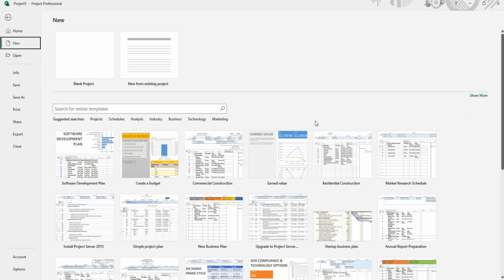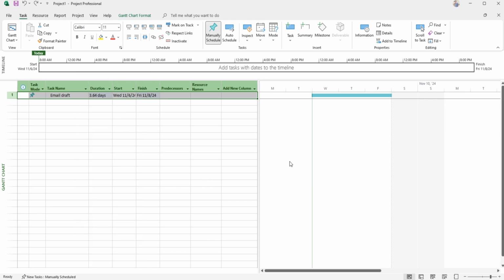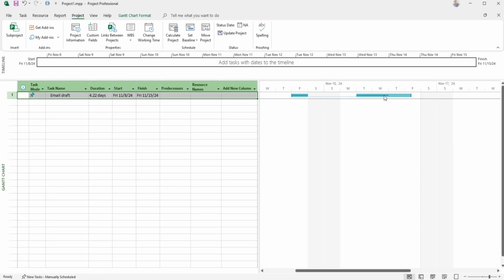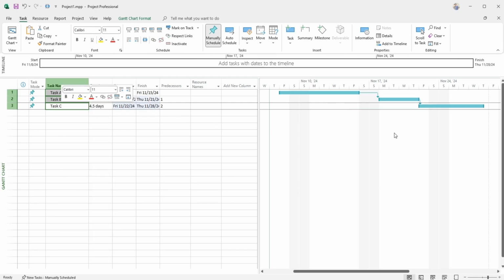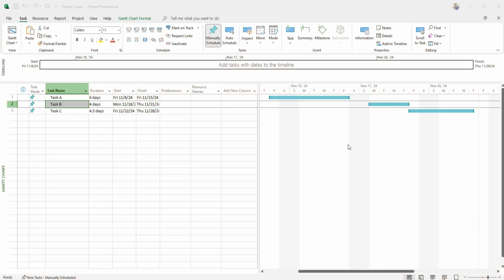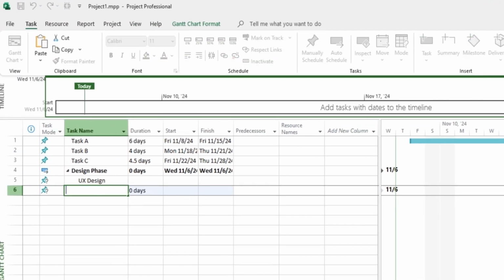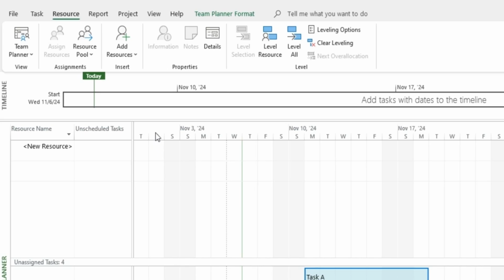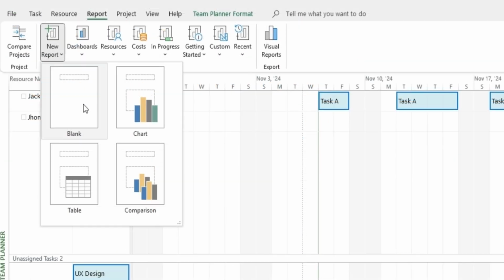Best Microsoft Project Tutorial For Beginners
Learn how to use MS Project in a very simple, easy to follow walkthrough.

Timestamps
00:00 Intro
0:49 Opening & Navigating the Workspace
1:52 Creating & Customizing Tasks
2:59 Editing and Managing Tasks
4:14 Setting Up Working Days and Holidays
5:30 Splitting Tasks and Adjusting Completion Percentage
6:33 Using the Timeline
7:27 Accessing Task Information
8:37 Creating Task Dependencies
9:42 Modifying Dependencies and Task Links
10:47 Exploring Dependency Types
11:57 Manual and Auto-scheduling of Tasks
13:10 Handling Undefined Tasks
13:55 Adding Summaries and Milestones
14:55 Saving Projects and Using Subprojects
16:00 Organizing Tasks with Resources
16:51 Assigning and Managing Resources
17:48 Monitoring Resource Allocation and Managing Over-Allocation
18:53 Generating Reports and Visualizations